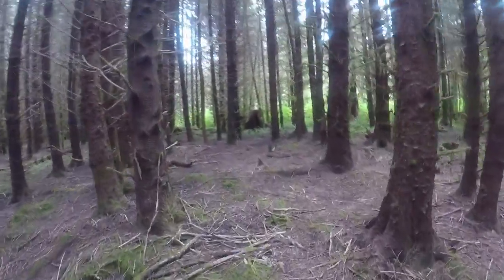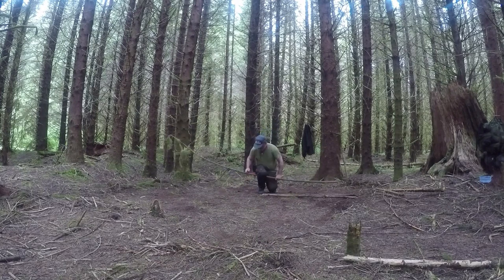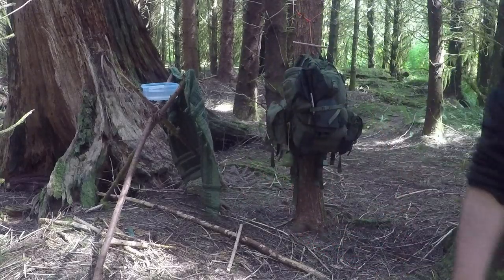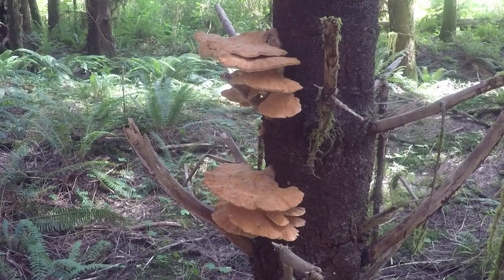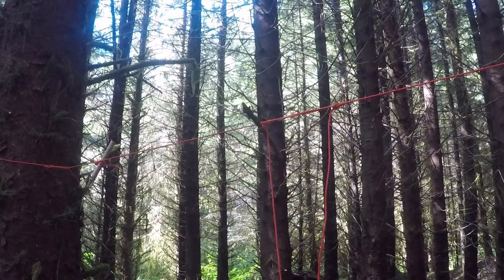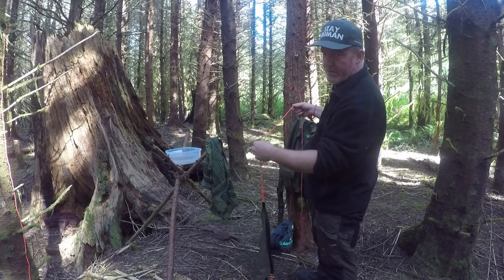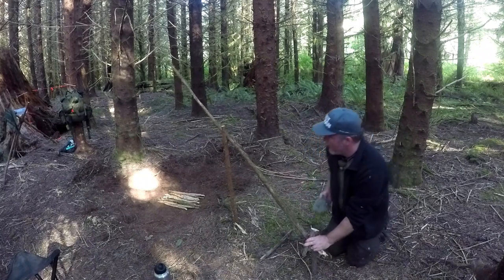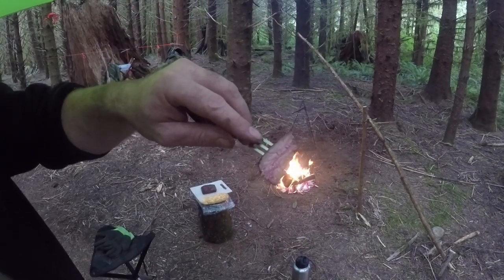BUSHCRAFT SURVIVAL CAMPING - PYRAMID SHELTER TRIPOD WATER STATION COOKING CRANE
In this video I setup a primitive bushcraft tripod lashed with roots for use as a water station. I also setup a pyramid tarp shelter and use a rapid ridgeline to setup my poncho tarp as an area cover. I harvest some chicken of the woods mushrooms. build a bushcraft cooking crane and start the fire using some balsam fire resin as a fire starter. There are a few other tricks in the video but you have to watch to see them all.